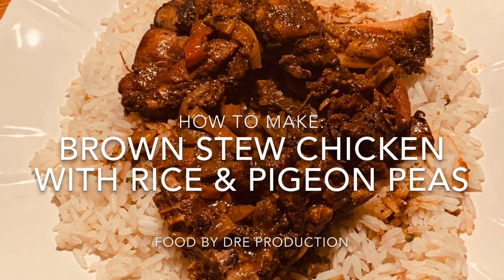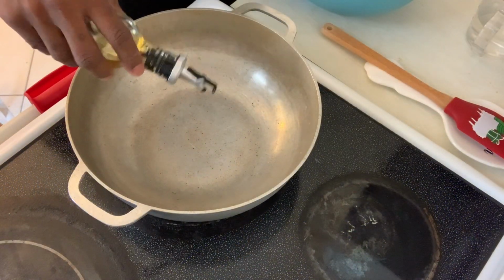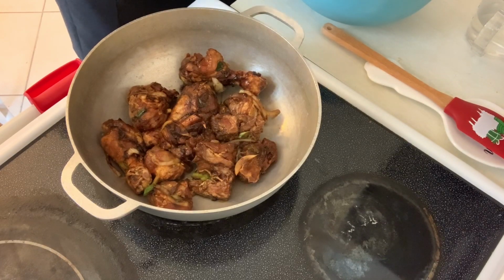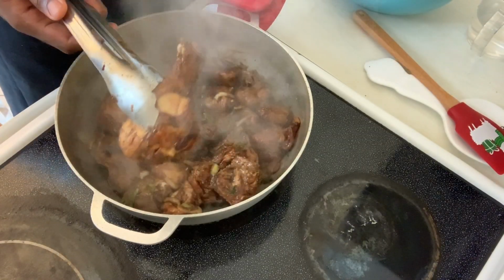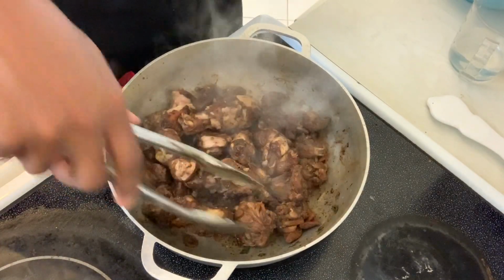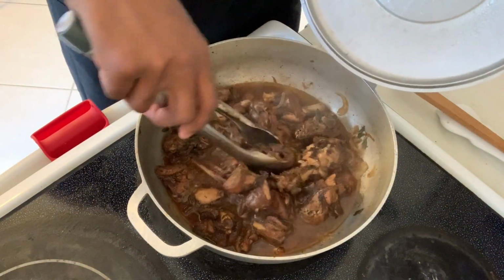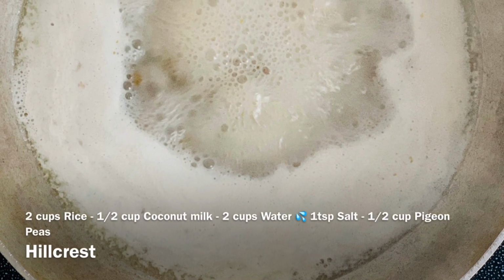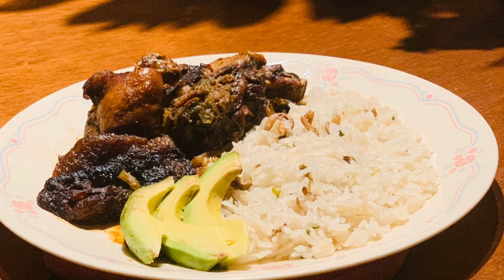Brown Stew Chicken & Rice and Peas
How-To make: Jamaican style Brown Stew Chicken and Peas & Rice🇯🇲🇯🇲🇯🇲🇯🇲🇯🇲
Chicken Seasonings⬇️⬇️⬇️
- Adobo 1 tsp
- Grace Browning 1 Tbsp
- Worcestershire Sauce 1 Tbsp
- Smoke Paprika 1/2 tsp
- Complete Seasoning 1 tsp
↕️Recipe is for 1.5 lbs of chicken↕️
🌿 Fresh Herbs 🌿 ⤵️
- Celery 1 stalk
- White Onion 1/2 slices
- Scallions 2pc
- Fresh Thyme 2 sprigs
- Scotch Bonnet Pepper 1 small piece
Chop fresh herbs, combine with your chicken along with your dry ingredients. Allow to marinate for 24hrs.
Rice and Peas⤵️⤵️⤵️⤵️
- 2cups Jasmine Rice
- 2cups Water
- 1/2 cup Coconut milk
- 1/2 cup Pigeon Peas
- 1 1/4 tsp Salt
- 1 EA Scallion
Bring your liquids to a boil add your salt, peas, and scallions. Stir in your rice and boil for 3mins. Turn your heat to a low simmer and cover for 20mins. 💥Always fluff your rice with a fork💥
Follow me @Foodbydre on Instagram